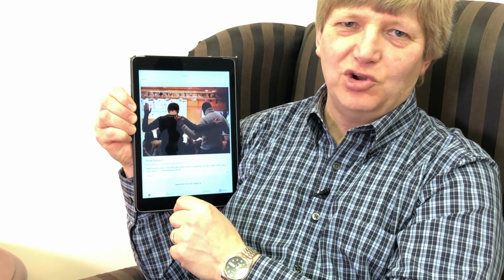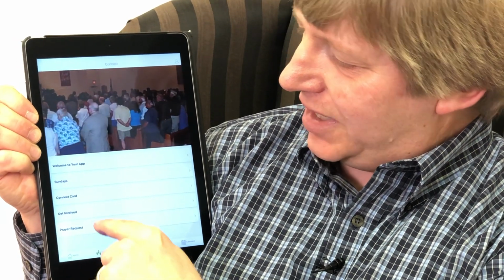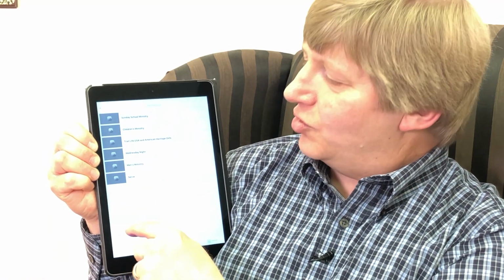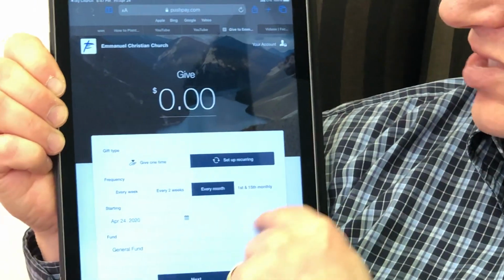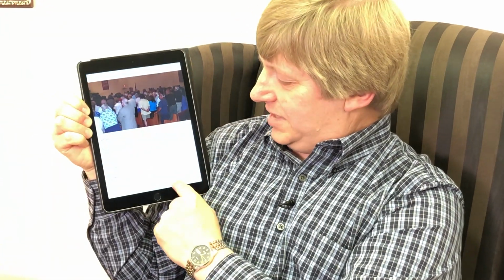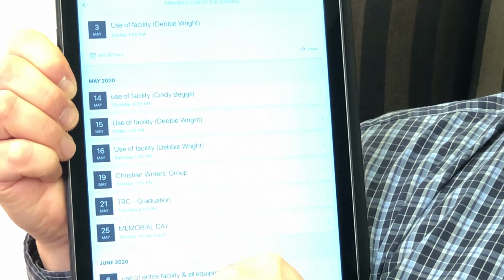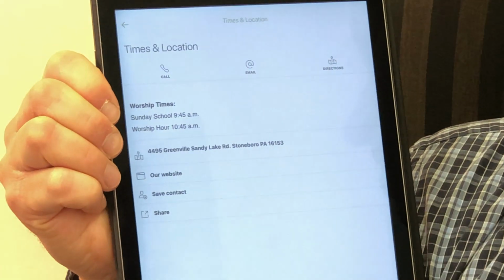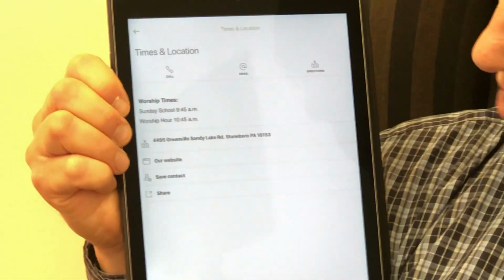David Pears explaining our new church app!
Learn about our new church app!